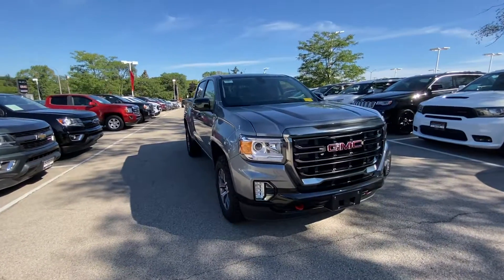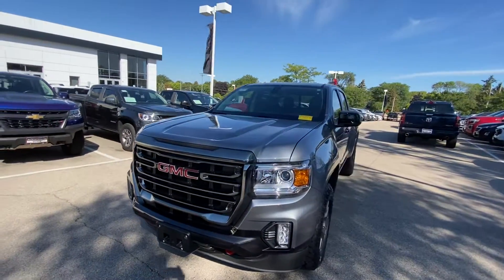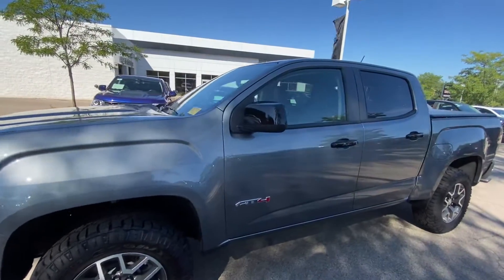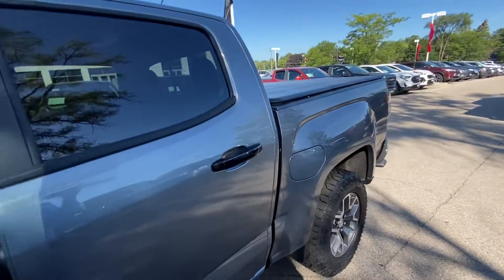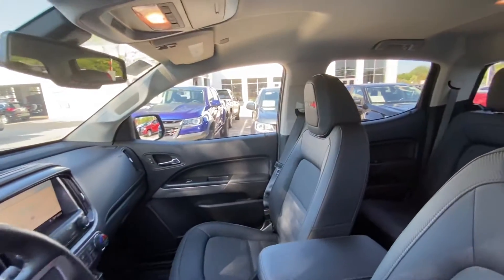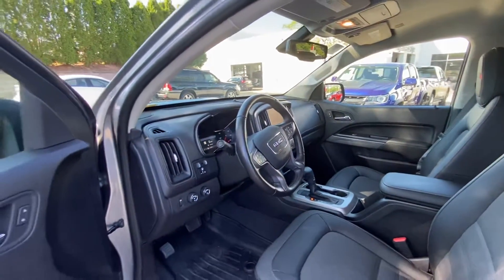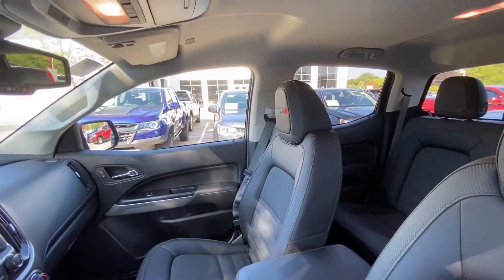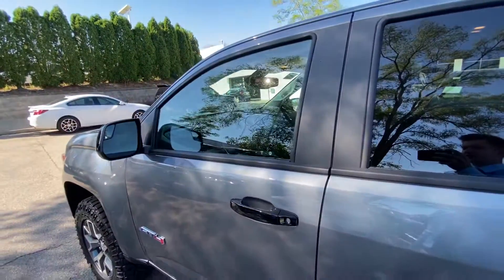John’s 2021 GMC Canyon!